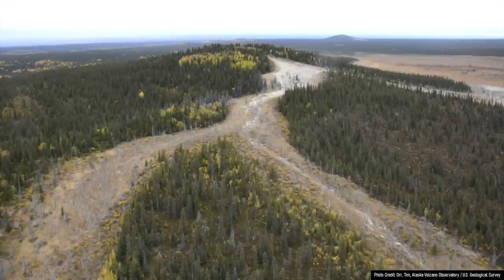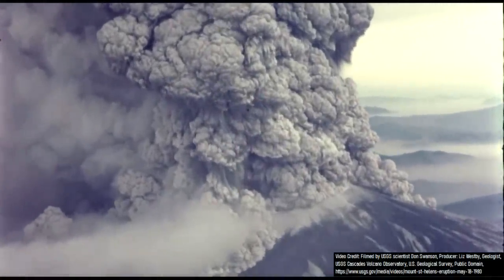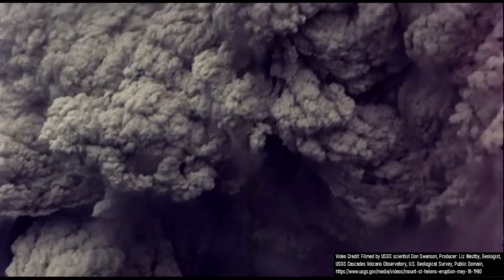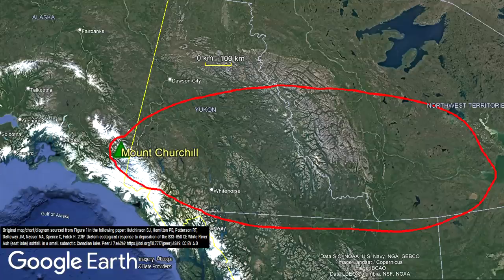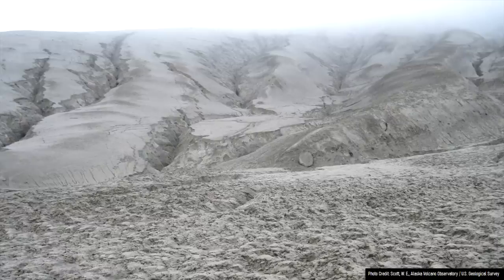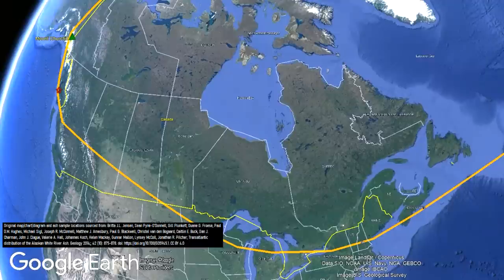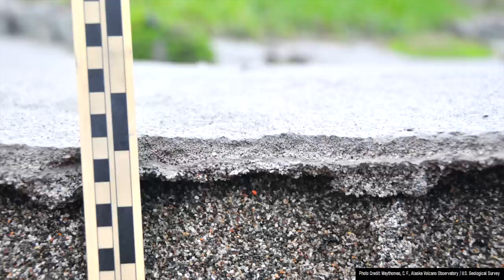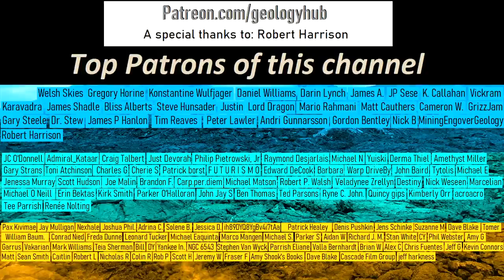An Intercontinental Volcanic Eruption; Mount Churchill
Approximately 1200 years ago, a massive volcanic eruption originated from a more than 15,000 foot volcano in Alaska. This eruption was so large that it caused ash to fall as far away as Norway, the United Kingdom, Sweden, Michigan, and Prince Edward Island. Leaving behind a white ash layer in the landscape, this deposit is referred to as the White River Ash.

Thumbnail Photo Credit: Screengrab image of a video filmed by USGS scientist Don Swanson, Producer: Liz Westby, Geologist, USGS Cascades Volcano Observatory, U.S. Geological Survey, Public Domain,

Source of Volcanic Explosivity Index (VEI) methodology and criteria: Newhall, C. G., and Self, S. (1982), The volcanic explosivity index (VEI) an estimate of explosive magnitude for historical volcanism, J. Geophys. Res., 87( C2), 1231– 1238, doi:10.1029/JC087iC02p01231. Accessed / Read on Oct 5 2022.

Sources/Citations:
[2] Hutchinson SJ, Hamilton PB, Patterson RT, Galloway JM, Nasser NA, Spence C, Falck H. 2019. Diatom ecological response to deposition of the 833-850 CE White River Ash (east lobe) ashfall in a small subarctic Canadian lake.
[3] R. Timothy Patterson, Carley A. Crann, Jamie A. Cutts, Colin J. Courtney Mustaphi, Nawaf A. Nasser, Andrew L. Macumber, Jennifer M. Galloway, Graeme T. Swindles, Hendrik Falck, New occurrences of the White River Ash (east lobe) in Subarctic Canada and utility for estimating freshwater reservoir effect in lake sediment archives, Palaeogeography, Palaeoclimatology, Palaeoecology, Volume 477, 2017, Pages 1-9, ISSN 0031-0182,
[4] J. F.LerbekmoJ. Lerbekmo. The White River Ash: largest Holocene Plinian tephra. Canadian Journal of Earth Sciences. 45(6): 693-700.
[5] The LaMEVE database (current up to date version accessed on November 9, 2022 via VOGRIPA website), VOGRIPA. Used with permission.

0:00 The White River Ash
0:39 Extent of Ashfall
2:30 True Extent of Thick Ashfall
3:16 Other Large Eruptions
3:36 Conclusion